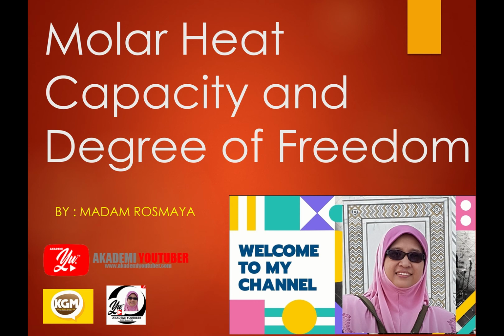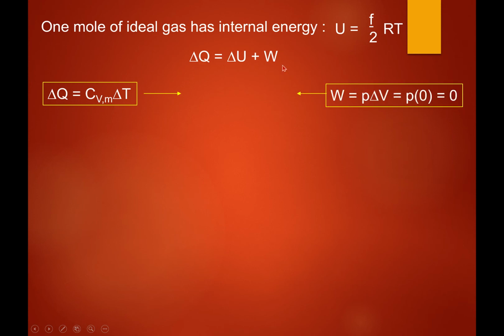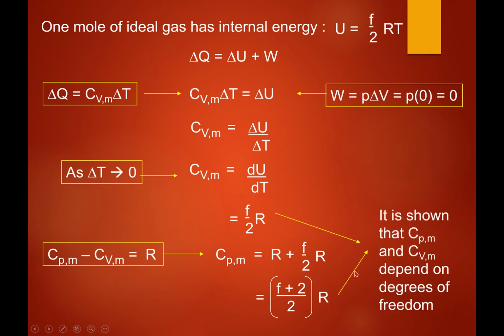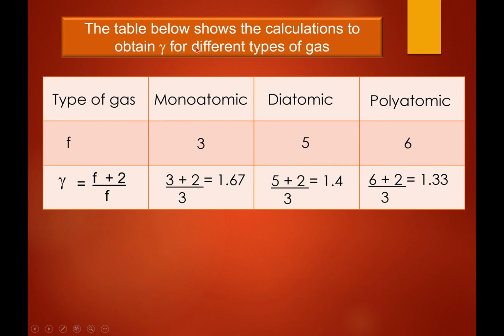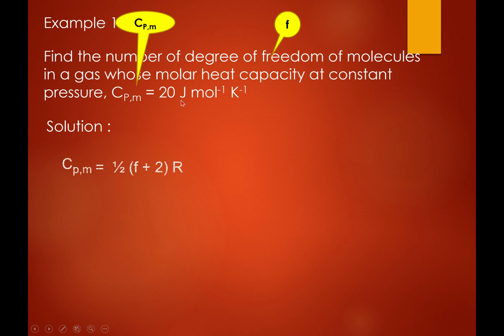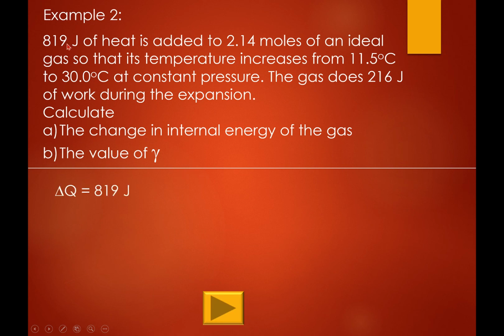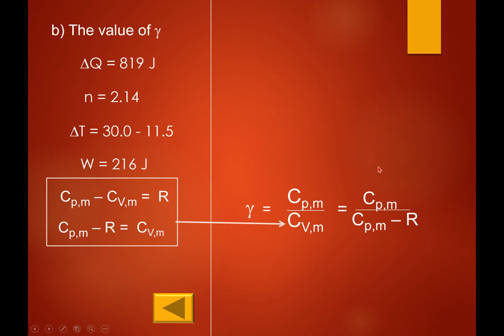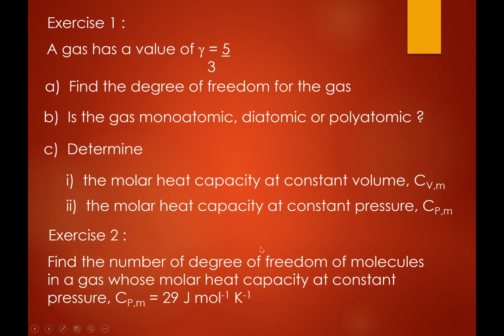Molar Heat Capacity and Degree of freedom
We define a degree of freedom as an independent possible motion of a molecule. In this video, we are going to discuss the ratio of specific heats for different type of gases and we are going to relate it with degree of freedom.